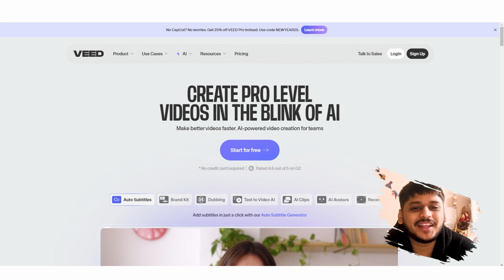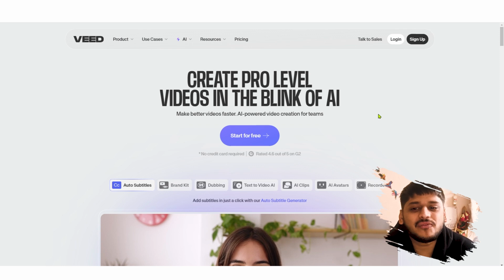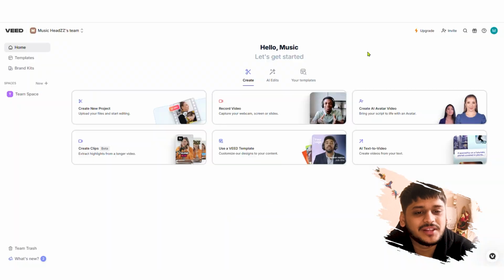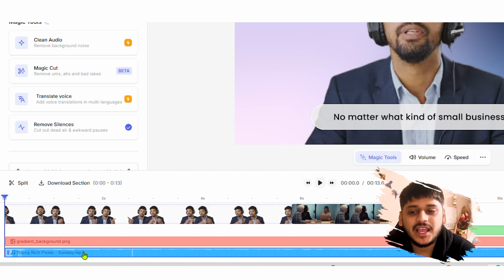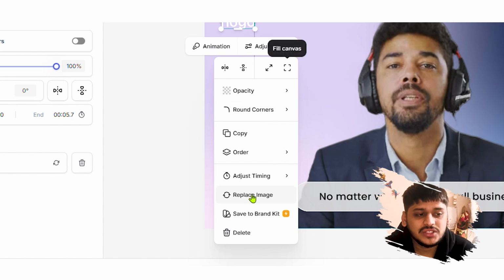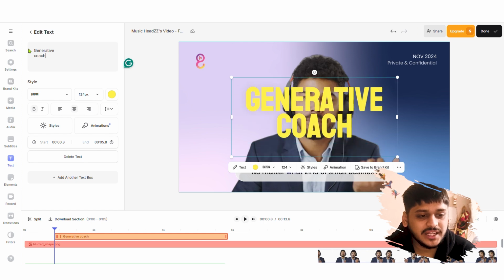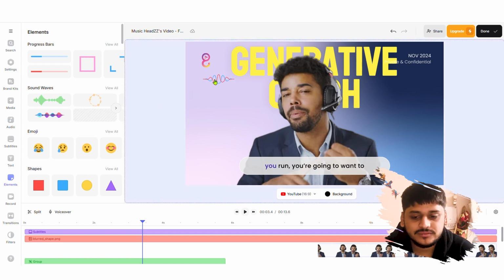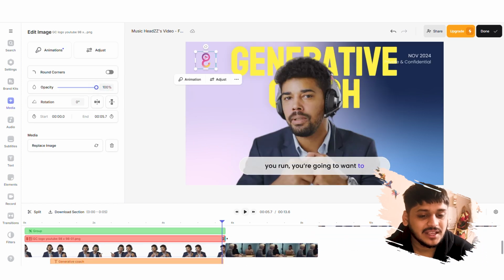Elevate Your Editing Skills with AI ,Tips, Tricks & Tools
Hey everyone! 👋 Welcome back to Generative Coach! Today, we’re checking out Veed.io, an AI-powered video editor that makes creating professional videos quick, simple, and stress-free—even if you have zero editing experience! Whether you’re a content creator, marketer, or entrepreneur, this tool has everything you need to make your videos stand out effortlessly.

✨ Why You’ll Love Veed.io:
✅ Super easy to use – No complicated software needed
✅ AI-powered auto-subtitles – Add captions with just one click
✅ Text-based editing – Edit videos like a document
✅ Customizable templates – Create stunning videos in minutes
✅ Team collaboration & brand kits – Perfect for businesses & agencies
✅ Smooth transitions, animations & effects – Make your videos pop!
✅ Multi-layer editing – Easily adjust video, text, music, and more
✅ One-click export – Download & share your video instantly

📌 What You’ll Learn in This Video:
🎬 How to get started with Veed.io
🎨 How to use templates for quick video creation
✂️ How to edit layers, add animations, and customize subtitles
🔊 How to adjust audio and enhance your video
📤 How to export and share your final masterpiece

No more complicated editing software! Veed.io makes video editing a breeze, so you can focus on creativity instead of struggling with tools.